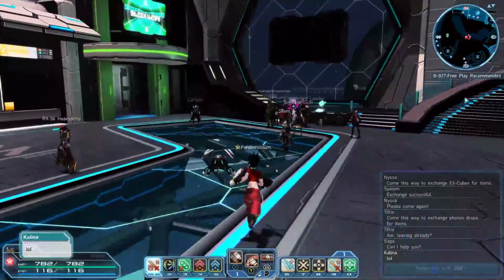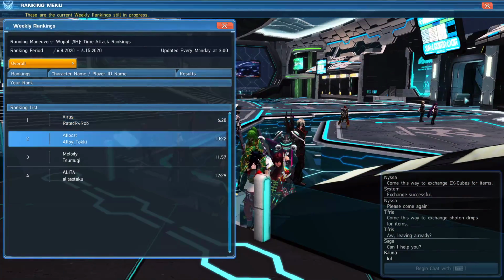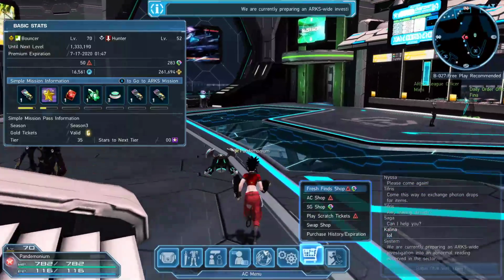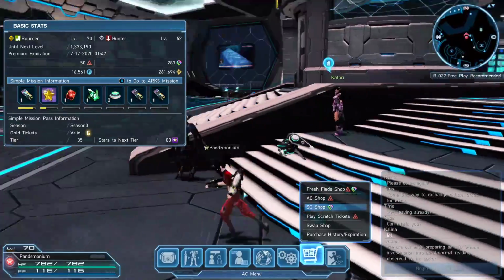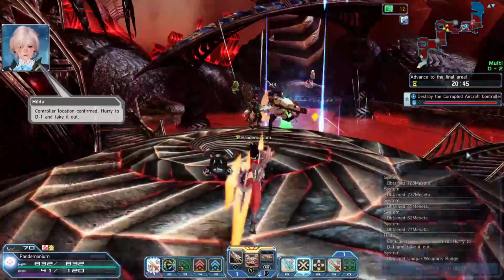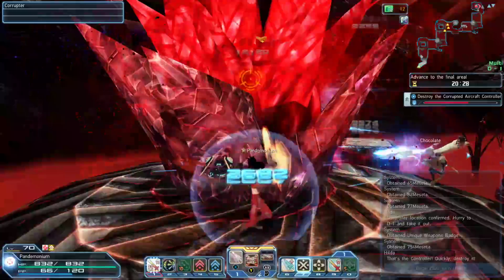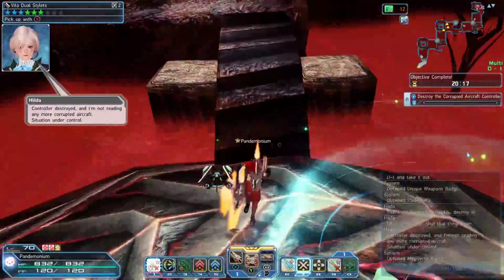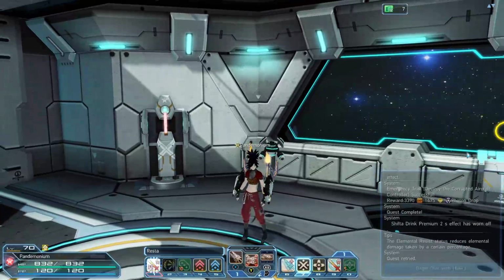PSO2 Pandemonium Part 7 Star Gems and the Cradle of Darkness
I talk about the utility of star gems, and the weekly rankings then showcase the Urgent Quest Cradle of darkness which provides a good amount of Unique Weapon Badges.